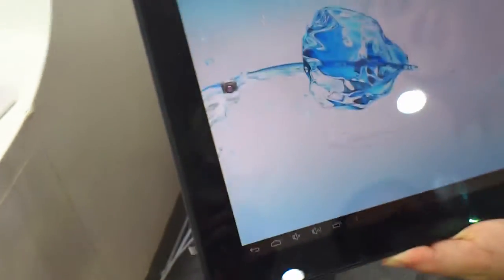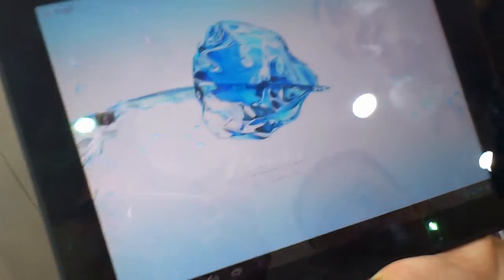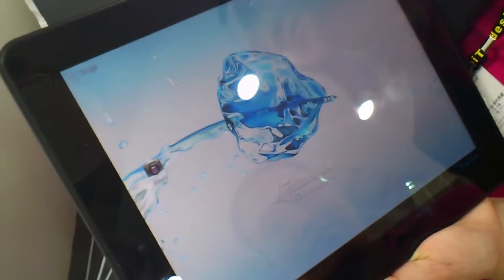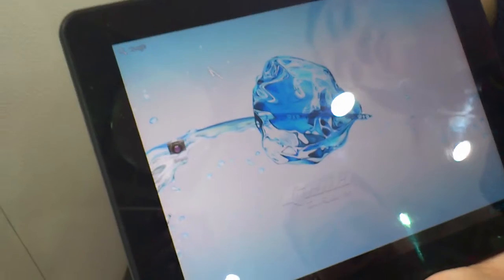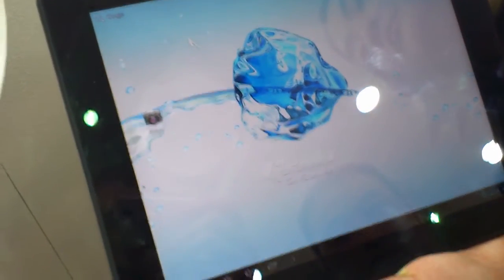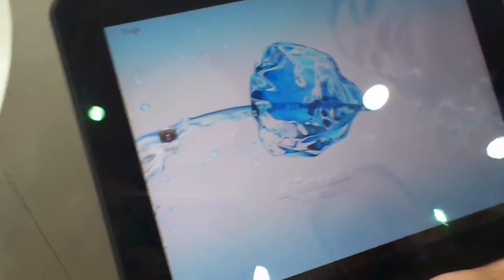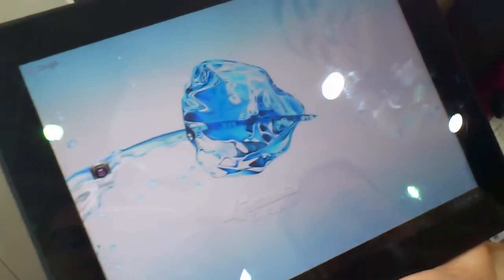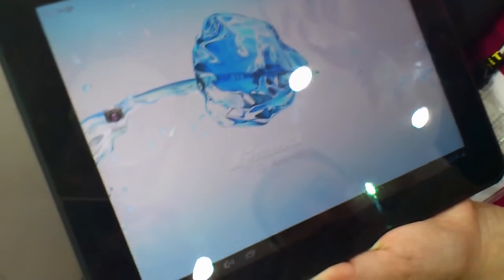Giada Android Tablet with 4K Video Output via HDMI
Giada is not widely known company, but this innovative Chinese developer came up with a tablet running Google Android operating system and capable of delivering 3840x2160 and 4096x2160 pixel resolutions to the external display. This is the first tablet supporting the 4K video resolution.